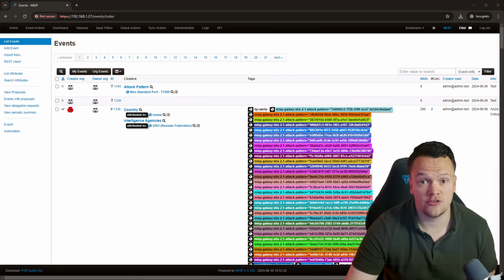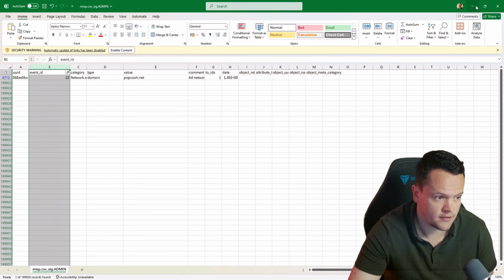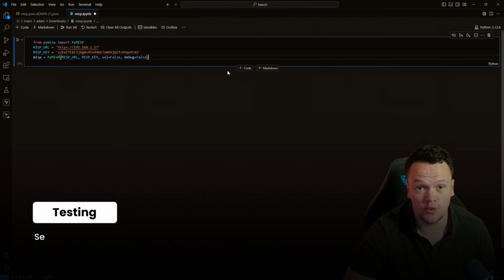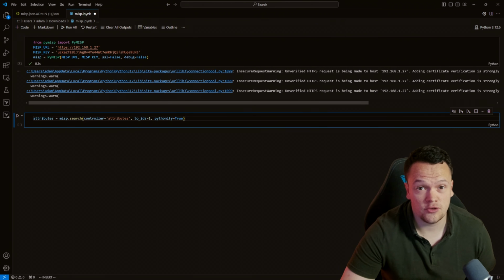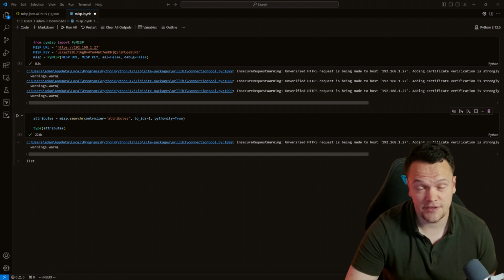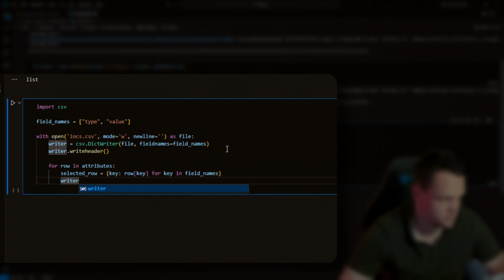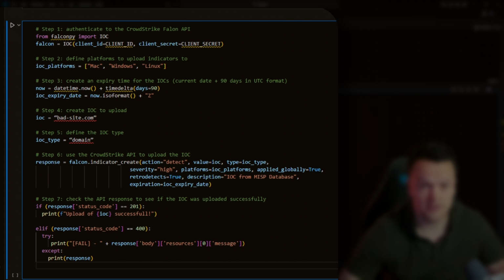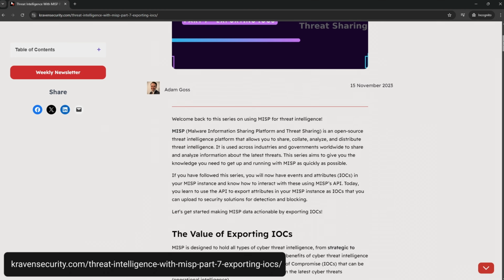How to Export IOCs from MISP to Defend Against Threats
MISP (Malware Information Sharing Platform and Threat Sharing) is an open-source threat intelligence platform that allows you to share, collate, analyze, and distribute threat intelligence.

Discover how to use web interface and API to export attributes from your MISP instance as IOCs. Then, upload these IOCs to your security solutions for detection and blocking either manually or automatically.